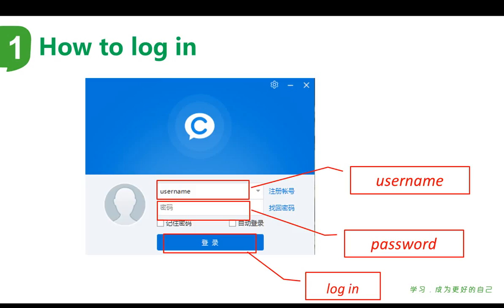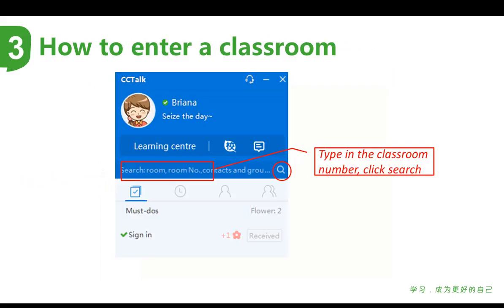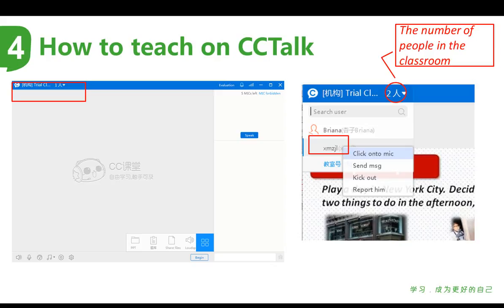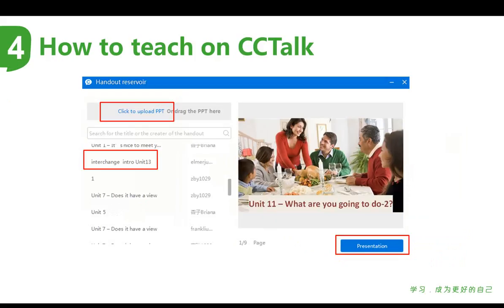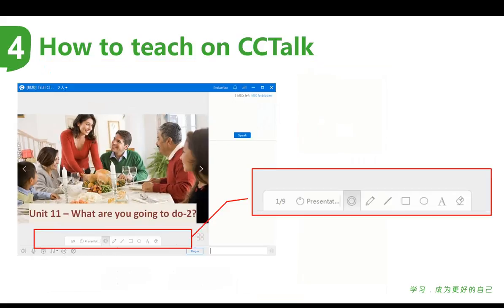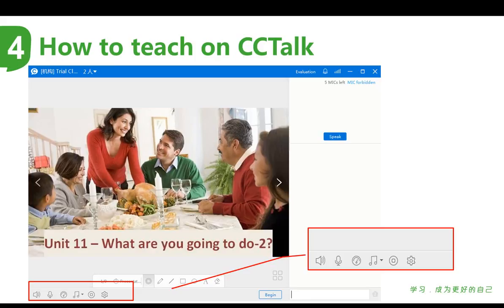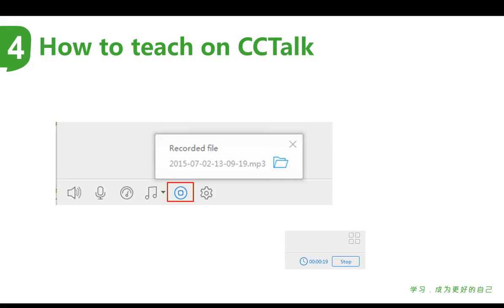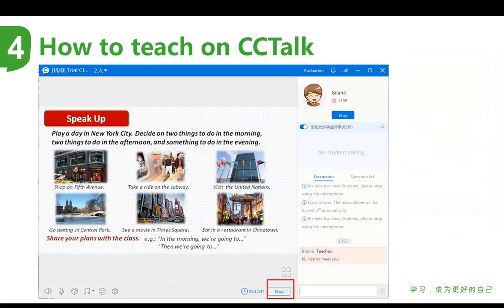How to use CCTalk（PPT）